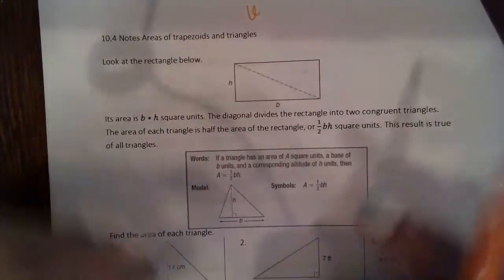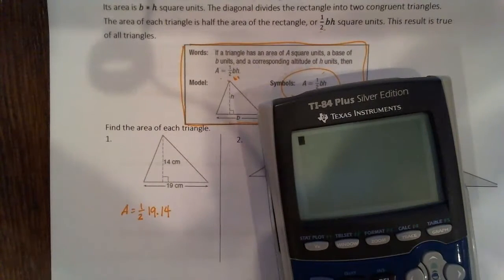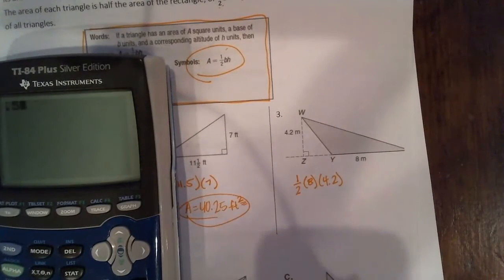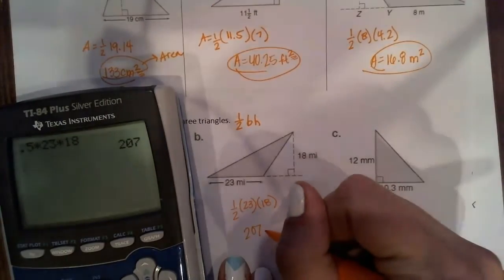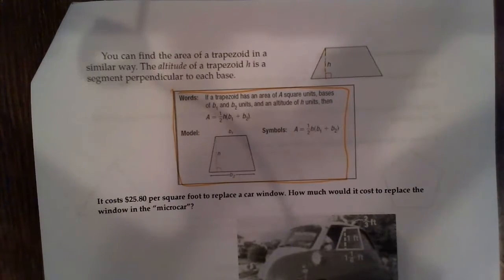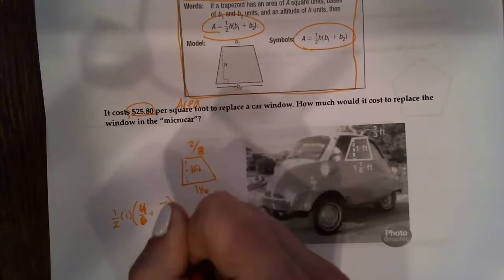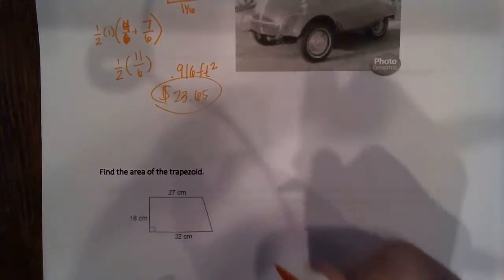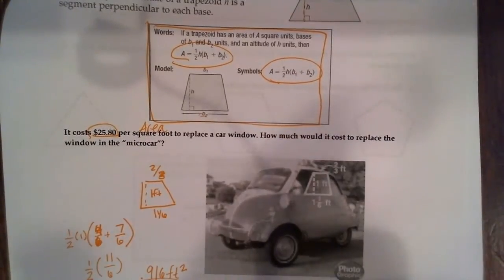Geometry 5B chapter 10.4